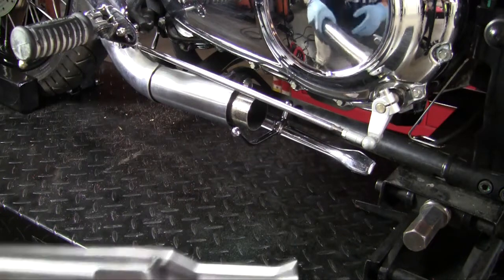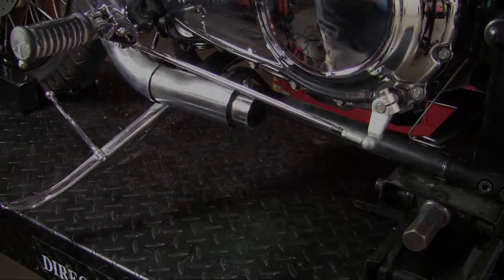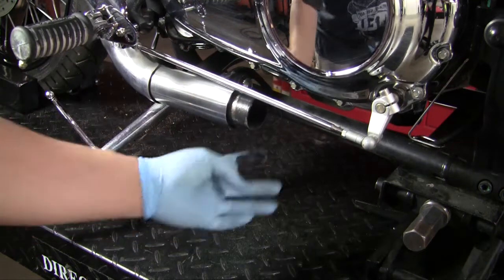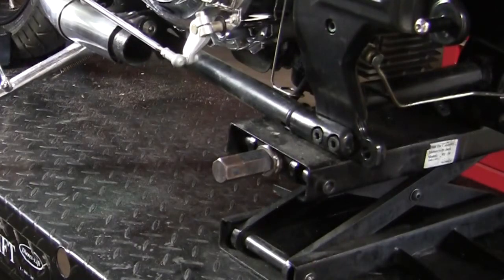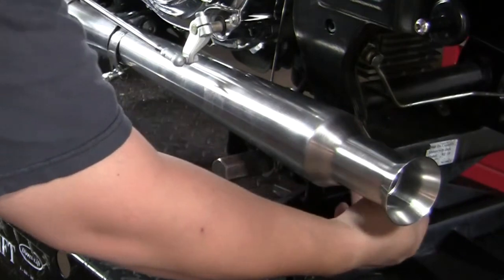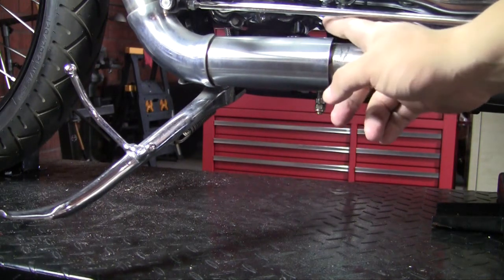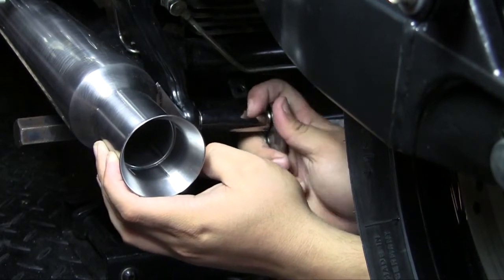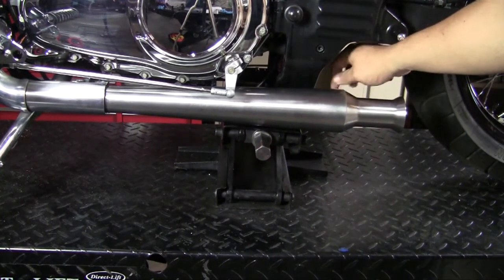British Customs Cocktail Shakers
This video details how to install the British Customs Cocktail Shakers